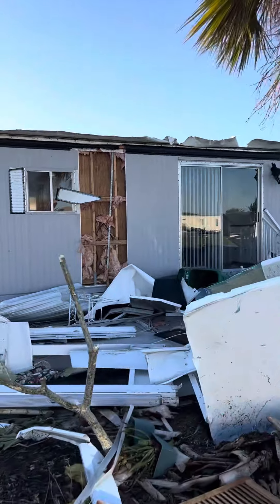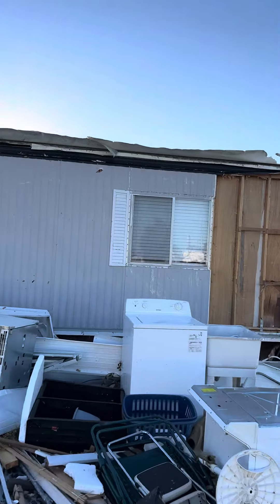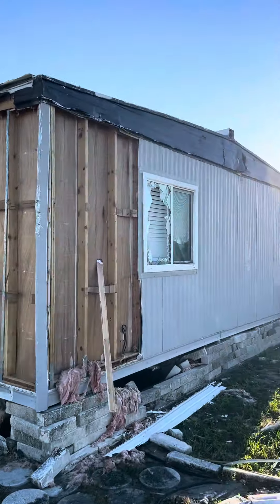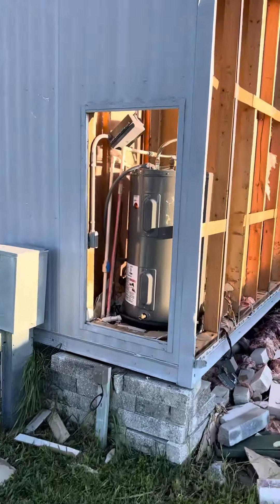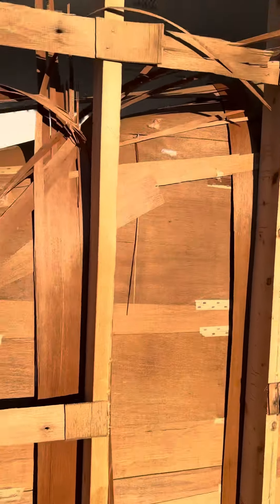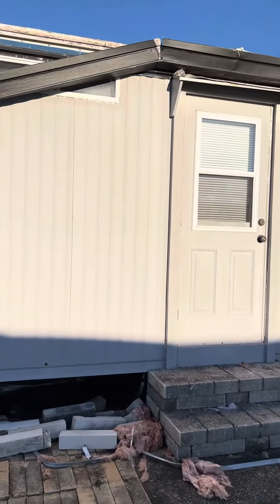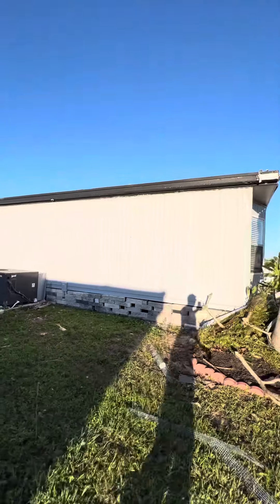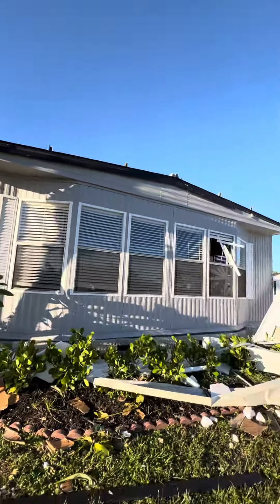October 1, 2022